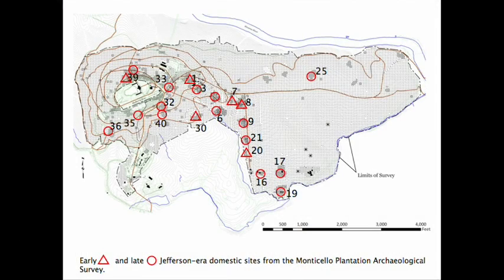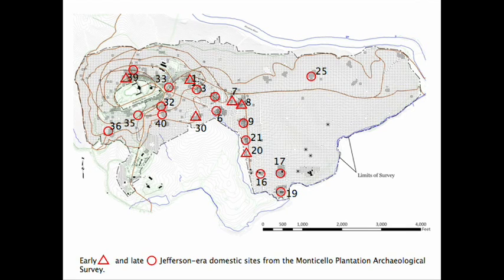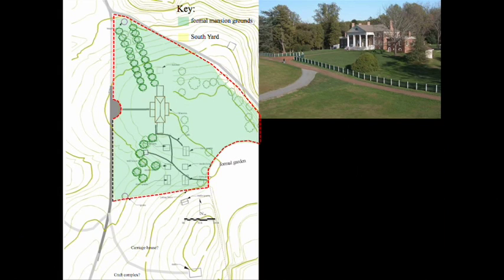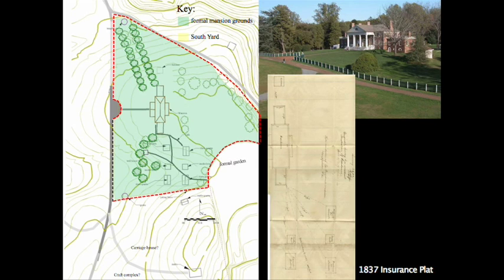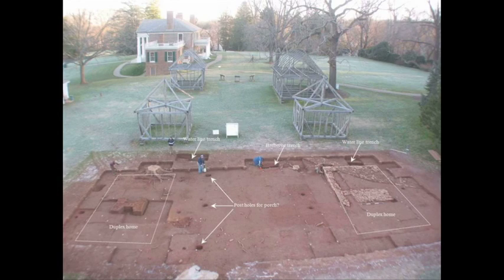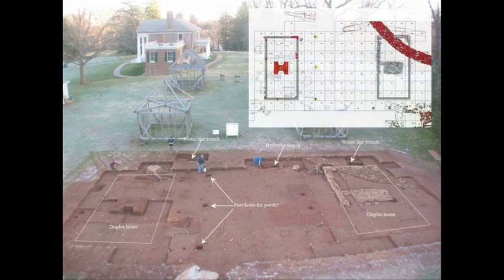Day Two: Session Four - The Consumption of Slavery Research -- Who decides?